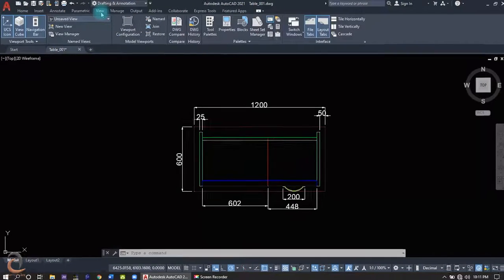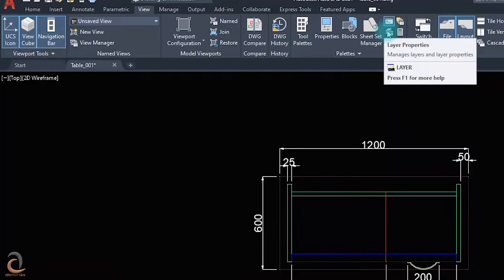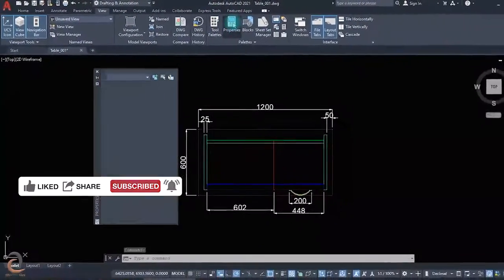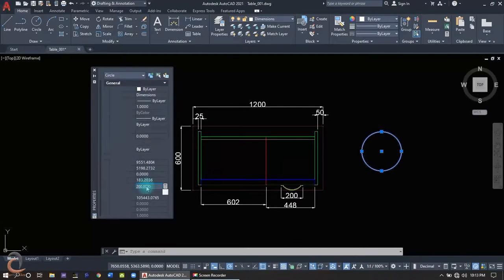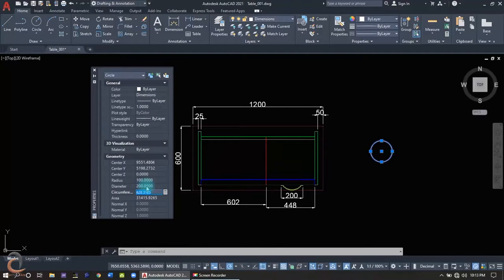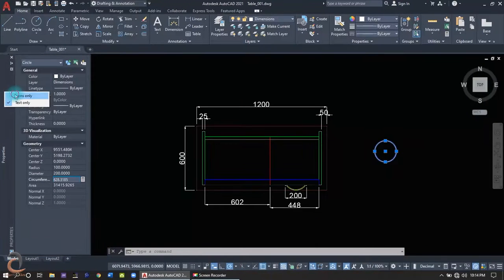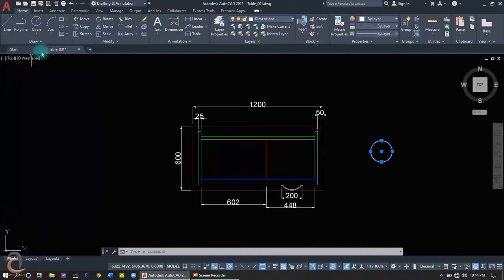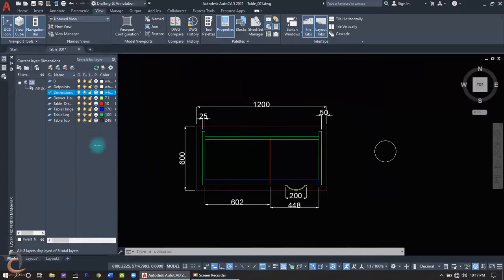Be to Pro User Interface Palettes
This is an Educational Beginner to pro learning channel on AutoCAD, which I call “Be to Pro” for short. It is a Fundamental or Essential series on AutoCAD. This video, Palettes, falls under AutoCAD User Interface.